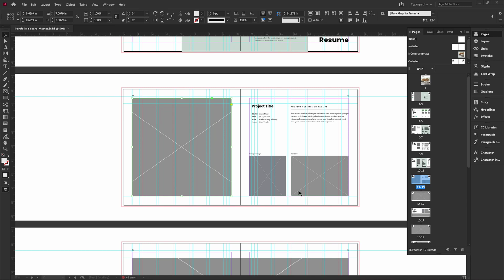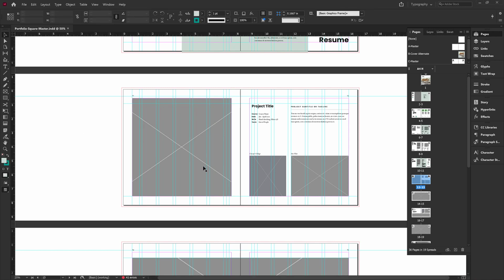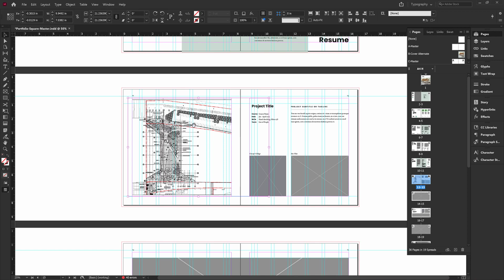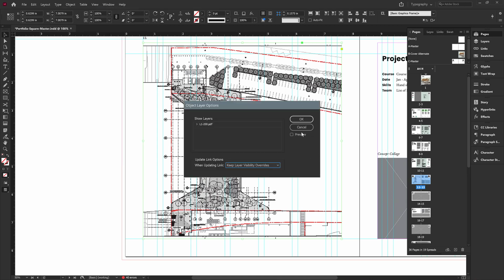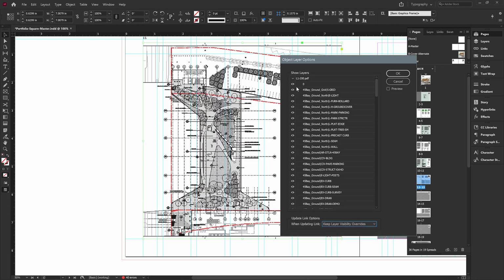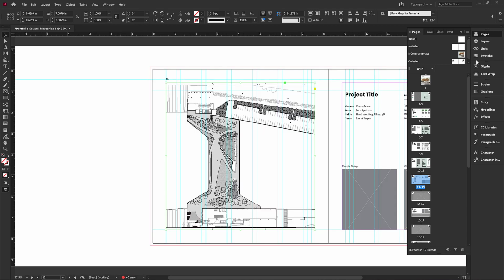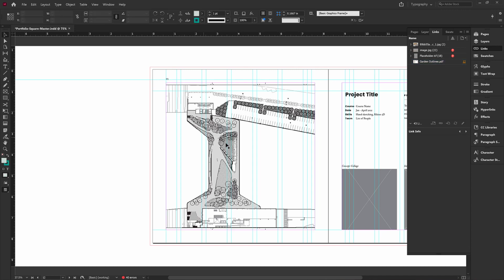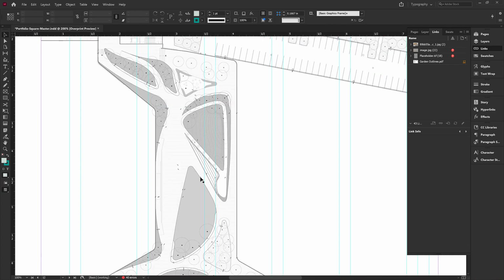InDesign Basics - Linework, PDFs and Illustrator Files